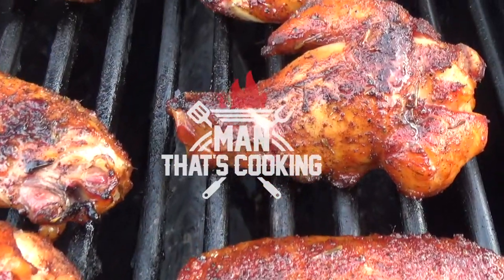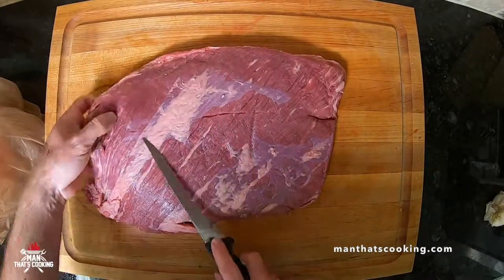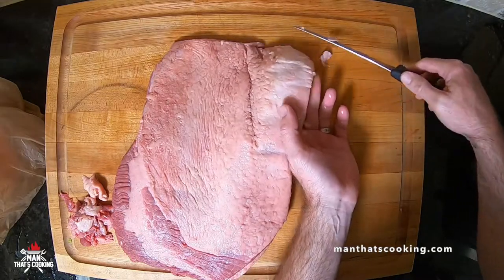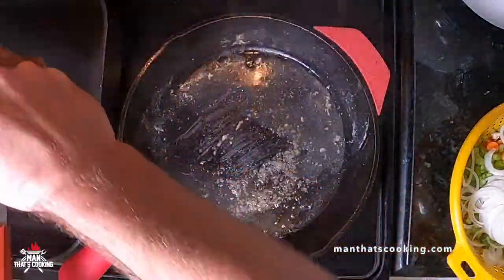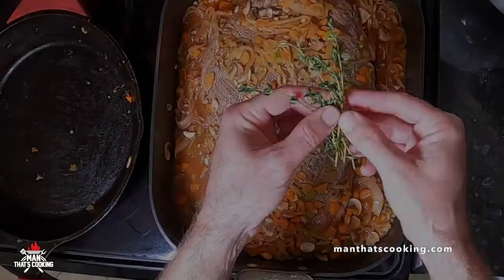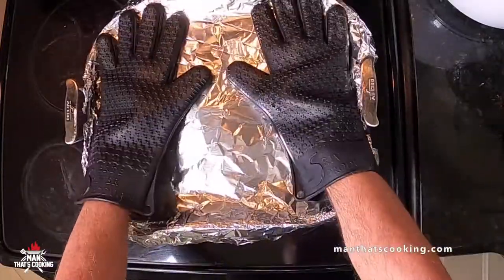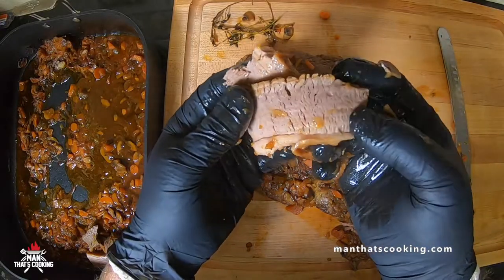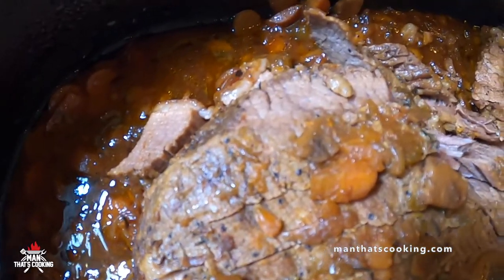Oven Roasted Brisket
Brisket is growing in popularity thanks to the BBQ movement. But did you know that it is a traditional meal for the high holy days such as Rosh Hashanah and Passover? You can serve it for your Easter Sunday meal or you can make it on any given Sunday. In this recipe the brisket is braised in a covered roasting pan which makes it tender and juicy in about 4 hours. Carrots, celery, mushrooms and onions are combined with the brisket to give it that hearty pot roast deliciousness. Ideally you need to purchase a 5 pound prime brisket flat for this recipe. If you go smaller, just keep the quantity of the remaining ingredients the same.

Ingredients

1 4 – 5 pound brisket flat
2 white onions
3 carrots
3 celery stalks
8 oz white mushrooms
1/2 cup crushed tomatoes
4 cloves garlic
1/4 cup brown sugar
1 tablespoon apple cider vinegar
32 oz beef broth
2 tablespoons olive oil
6 sprigs fresh thyme

First dice the carrots and celery. Slice the onions on a fine mandolin blade. Wash and thinly slice the mushrooms. Mince the garlic cloves and set aside.

Next, trim the silverskin and excessive fat from the brisket. Then pat the brisket dry and rub it down with olive oil. Season both sides with a medium amount of salt and pepper.

Heat a large cast iron skillet on medium high heat and add a small drizzle of olive oil. Spread the oil around the skillet with a silicone spatula.

When the skillet reaches temperature, add the brisket to the pan fat side down first. Cook for 5 minutes then flip to the other side and cook for another 5 minutes.

Remove the brisket and place it in the roasting pan, fat side down. The roasting pan is the heat source and the fat will protect the meat while cooking. Preheat your oven at 325 F.

Add the diced vegetables (except garlic) to the skillet and cook for 5 minutes. Add 2 cups of beef broth, then add the tomatoes, brown sugar, cider and minced garlic. Use a wooden spoon to scrape up any crispy burnt beef fond from the pan surface.

Simmer for 4 minutes then pour everything over the brisket in the roasting pan. Add the remaining beef broth to the roasting pan. Toss in the sprigs of fresh thyme on the meat and to the side on the veggies.

Tightly seal the roasting pan with heavy duty aluminum foil. You may need to use 2 sheets for a good seal. Bake for 3 hours on the middle rack at 325 F. After 3 hours, check the brisket for tenderness by using a temperature probe or a toothpick. Push it into the meat and when it slides in with very little resistance, then it’s tender and ready. If it feels tough let it cook for another 30 minutes to 1 hour and check again. A 5 pound brisket flat will take about 4 hours at this temperature. It will register around 210 F in most areas when done.

When the brisket is tender, remove it from the oven and let it rest for at least 10 minutes before slicing. Slice it against the grain to produce the most tender cuts of meat.